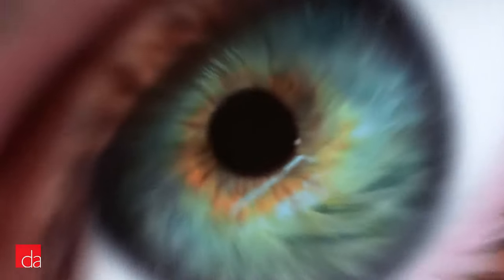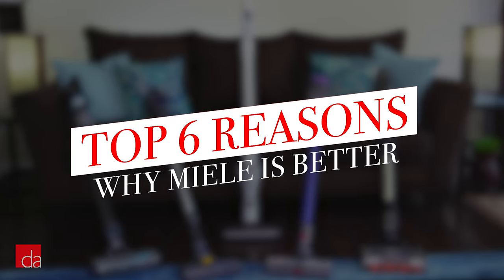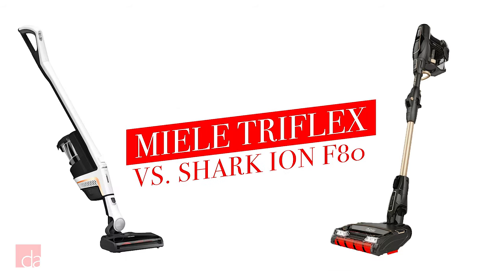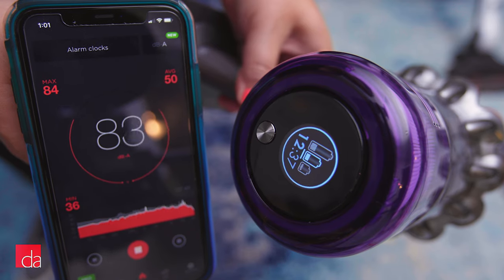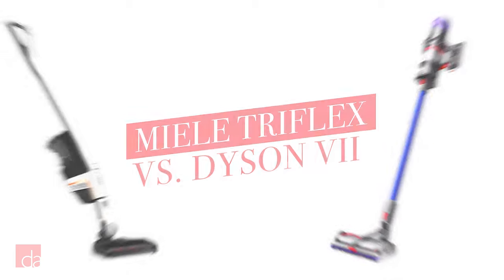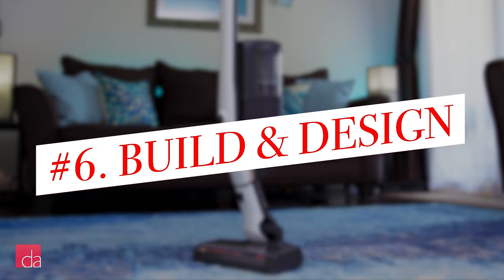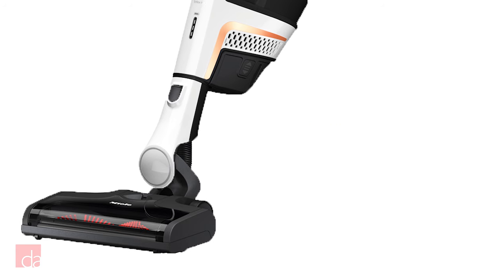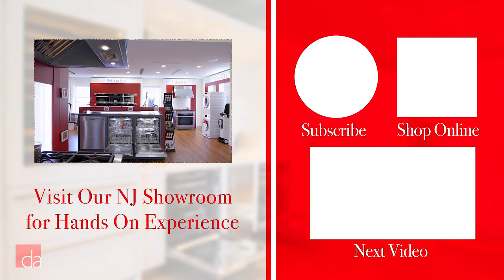Miele Vacuum | Triflex HX1 Cordless Vacuum Review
You can use the Miele Triflex HX1 cordless vacuum to clean your entire house. Switch between hardwood floors, rugs, or carpets without changing floor heads. Stubborn pet hair is not a problem for the Miele Triflex. The advanced lifetime filter is washable and you can empty the dustbin without causing a mess. If you have allergies you are going to love this Miele cordless vacuum. The HEPA filter boasts a 99.99% performance.

This Miele vacuum is quiet and comes with a competitive price point starting at $499. Get ready to ditch your old vacuum cleaner. The Miele Triflex is lightweight under 8 lb's, agile, and easy to handle.

► VISIT US: If you're in the New York/New Jersey area, stop by our showroom to experience Miele vacuums in person

Designer Appliances
280 Main Street

or

Designer Appliances
122 Watchung Ave

► QUESTIONS:
Need help choosing the right Miele vacuum for your home?